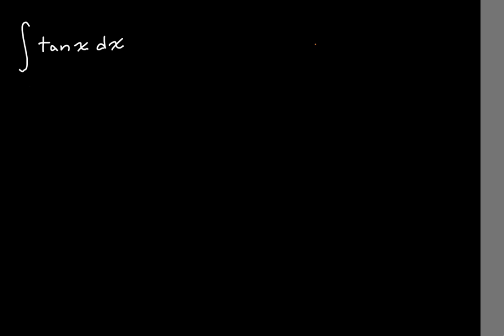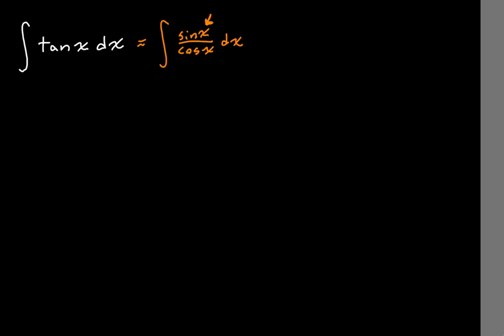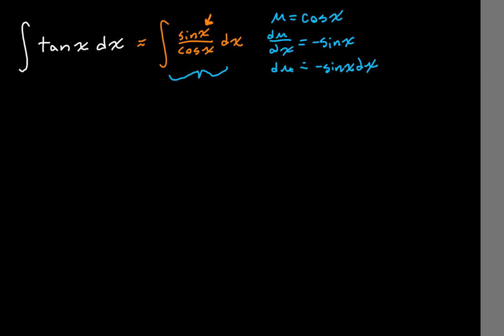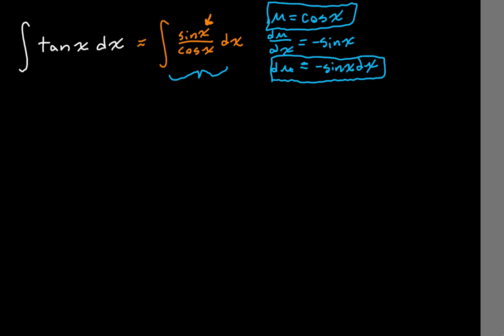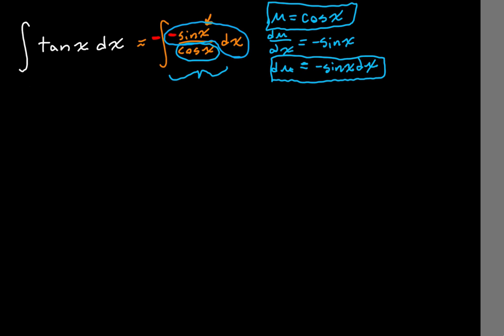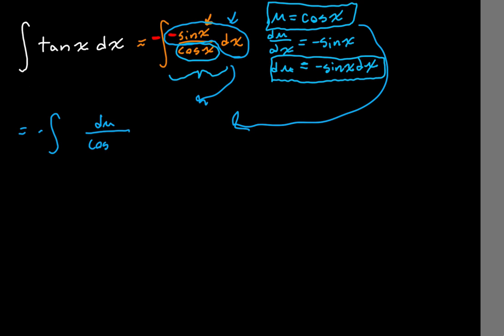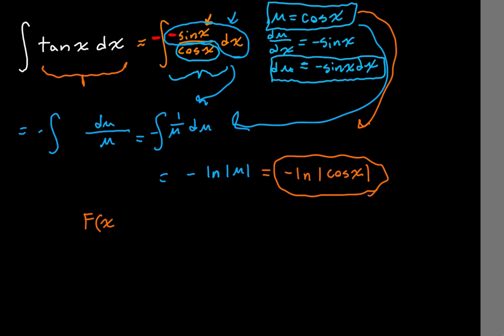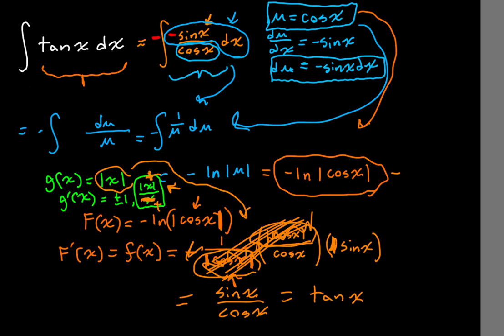Antiderivative tan(x)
Using integral-solving techniques to address a common function.